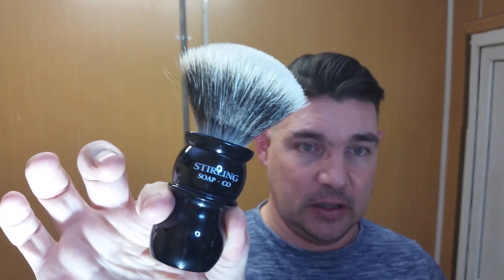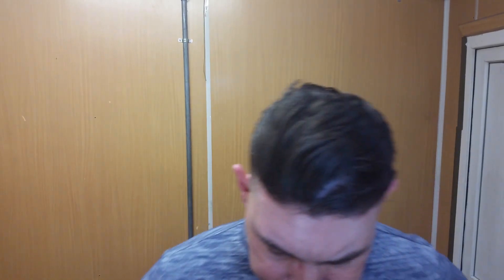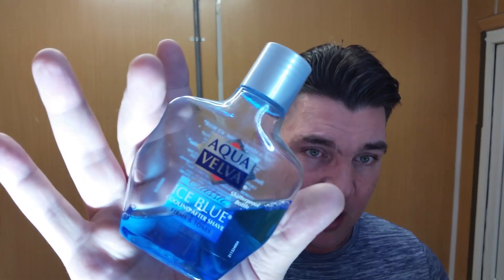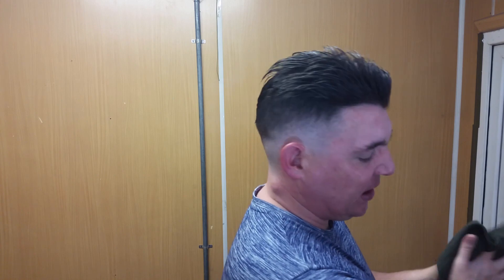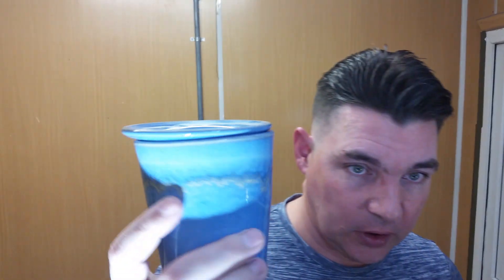Traditional Wet Shaving on a Budget! (YES, IT'S A THING!)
Today's shave is all about affordability. I'm using some of the best value products that I have in my den, with the total expenditures totaling less than $60. That number could be brough down even further with the use of a synthetic brush. But all the same, I could use this set up and be perfectly happy with the shaves that it gives and it would last for at least three months, with maybe switching out the blade 3 or 4 times. Equipment today is an E-Type Schick Injector with a modern Schick injector blade, my Stirling 2-band badger and Arko. I followed up with some Aqua Velva Ice Blue, something that can be easily found in big box stores. I walked away from this shave with a stellar result, just going to proove that you don't need to spend half a week's paycheck to get a great shave.

No links to products today.

For more videos, discussions on wet-shaving and men's grooming, please stop on by The Shaving Cadre! We have some great discussions going on, as well as a fully member driven video sub-forum! Also, check out the new TSG gear that's available on Zazzle!! Go to the General Shaving forum and click on the link in the "TSC Swag" thread!

Always looking for feedback, good or bad, to improve my videos, so feel free to hit me up in the comment section!